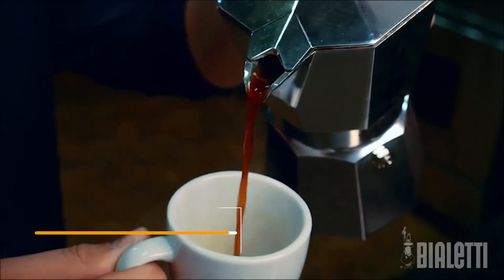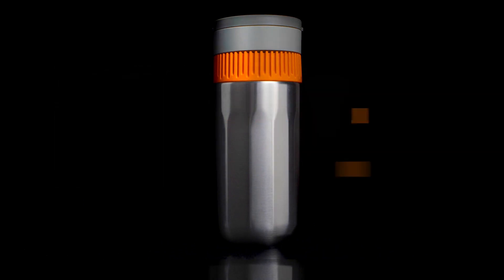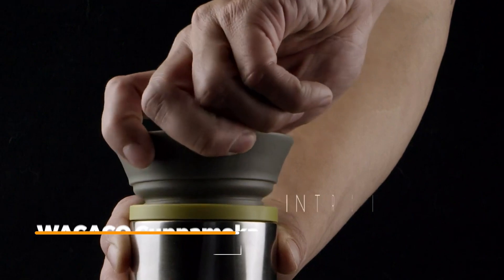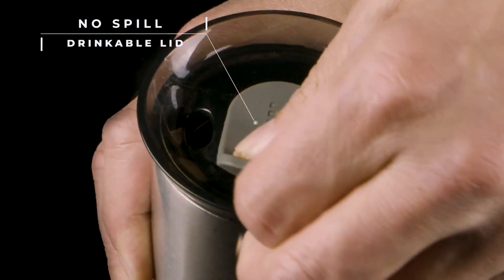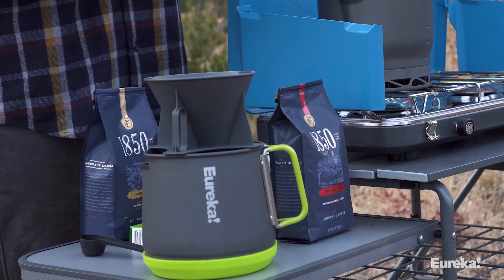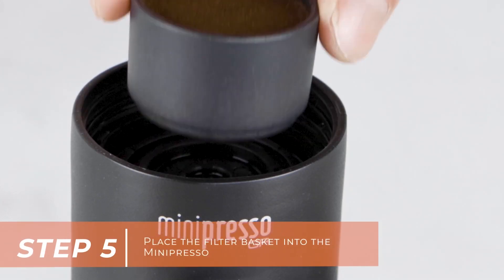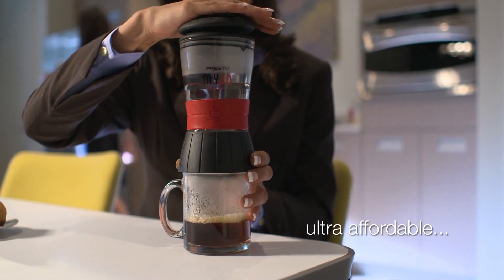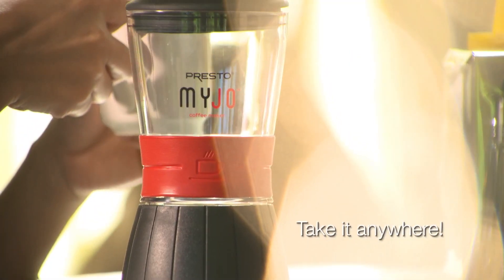Best Camping Coffee Makers Machines In 2023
Hey guys in this video we are going to be checking out the best product for you.

Best Camping Coffee Makers | Coffee Machine For Camp

6. Bialetti Moka Express Espresso Maker

5. WACACO Pipamoka Coffee Maker

4. WACACO Cuppamoka Coffee Maker

3. Camp Café Coffee Maker Set

2. WACACO Minipresso GR Espresso Machine

1. Presto MyJo Coffee Maker

Get Outdoor Gear is a participant in the Amazon Services LLC Associates Program, an affiliate advertising program designed to provide a means for sites to earn advertising fees by advertising and linking to Amazon.com

Some of the footage used in this video is not original content produced by Best Outdoor Gear. Portions of stock footage of products was gathered from multiple sources including, manufactures, fellow creators and various other sources.